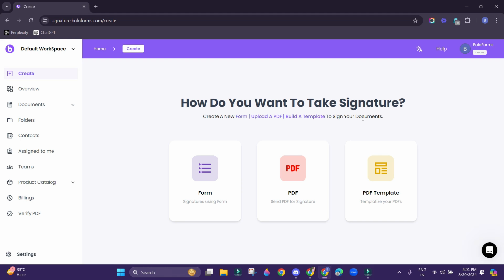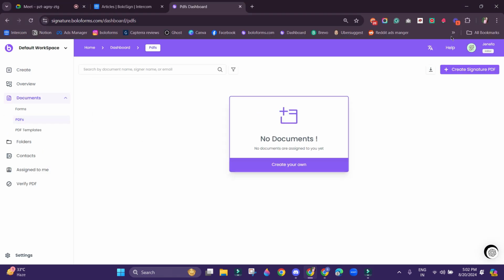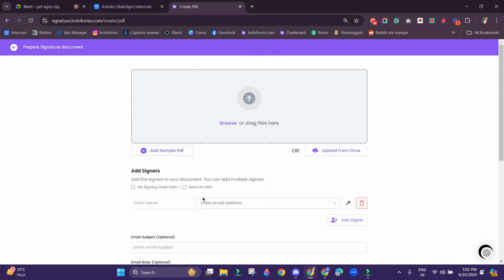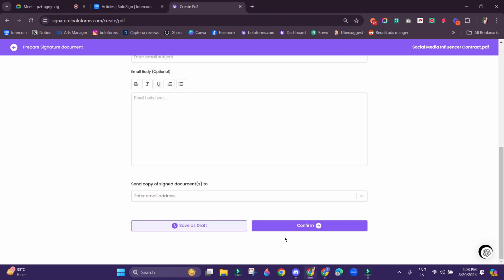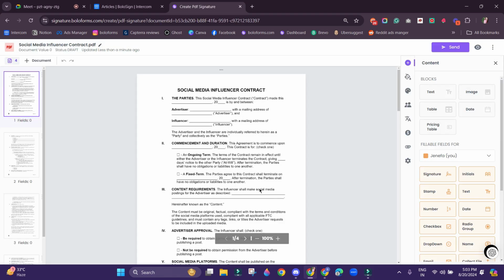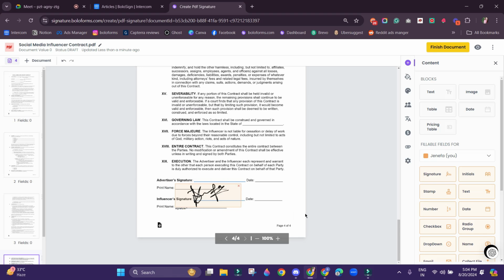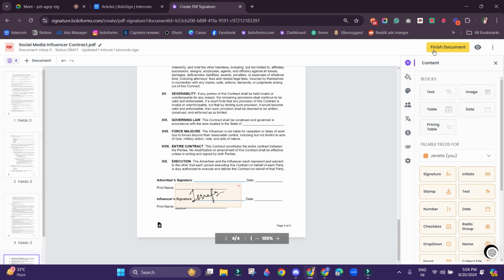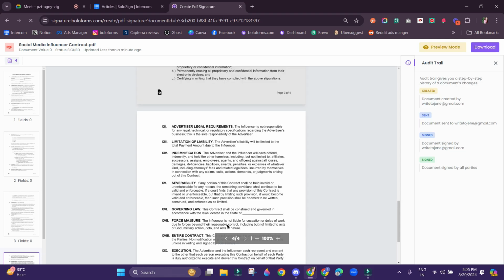How to sign a document as an editor?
In this quick tutorial, we'll show you how to efficiently complete a document when you're the sole recipient using BoloSign's user-friendly interface.
What You'll Learn:
1. The 'Finish Document' Feature: Discover how this time-saving option allows editors to complete documents without the need for a separate signing process.
2. Streamlined Workflow: See how BoloSign simplifies document completion for editors, eliminating unnecessary steps.
3. When to Use This Option: Understand the scenarios where the 'Finish Document' feature is most beneficial.